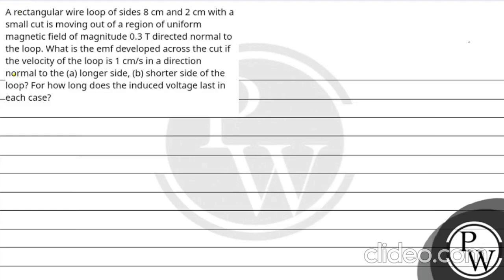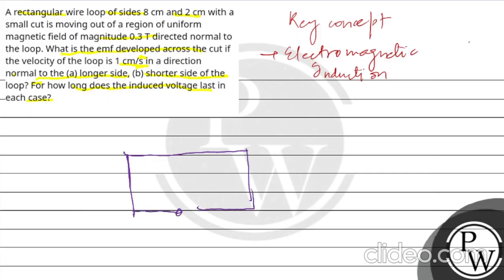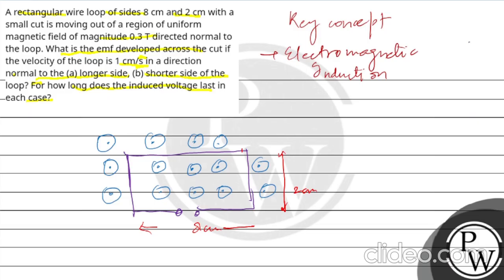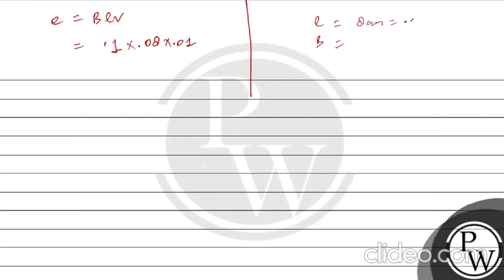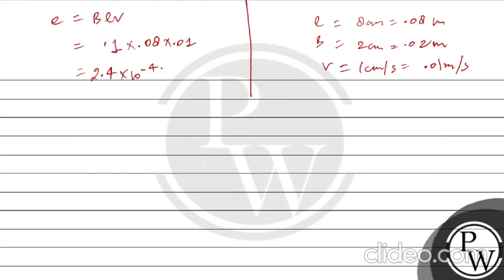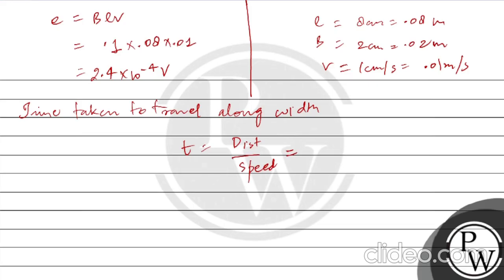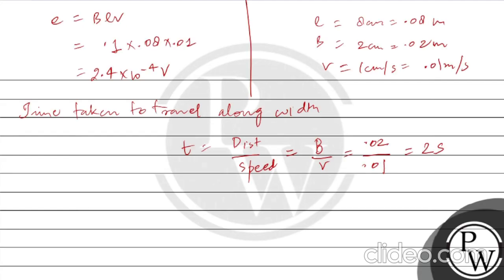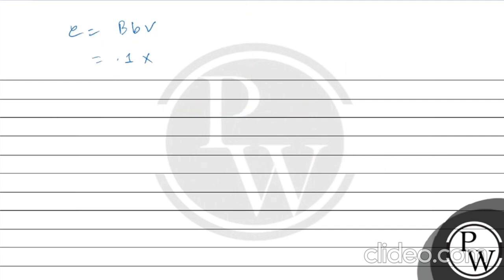Boards|Physics|12|Electromagnetic Induction|Motional Electromotive Force....